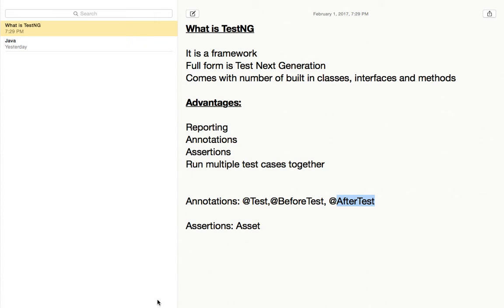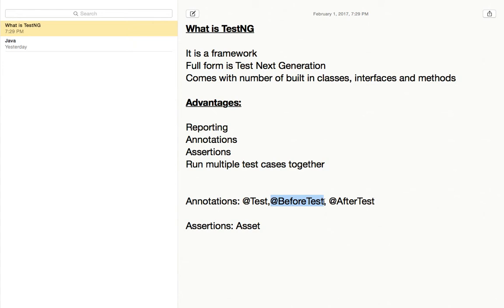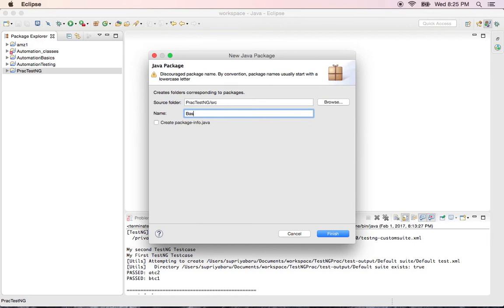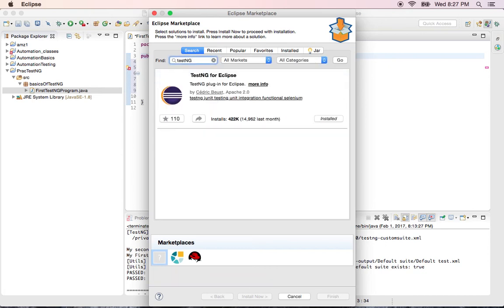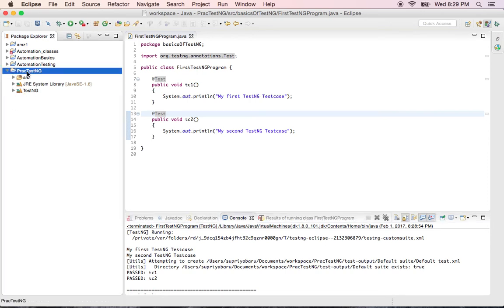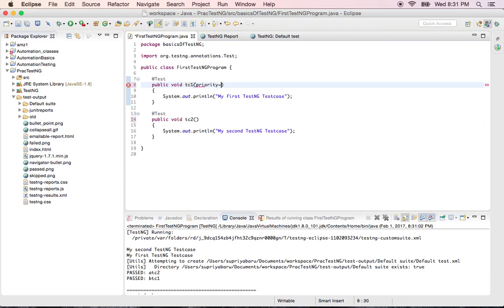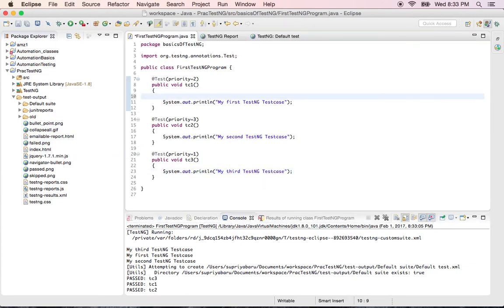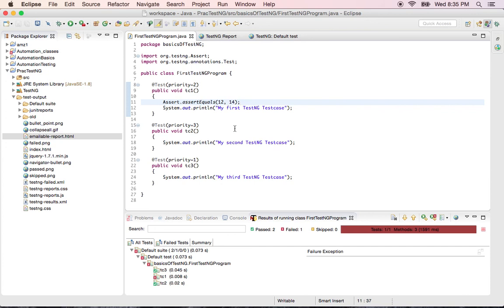TestNG Introduction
Understand the concept of TestNG framework and integrate it in your program.